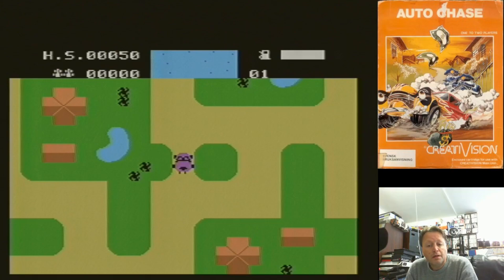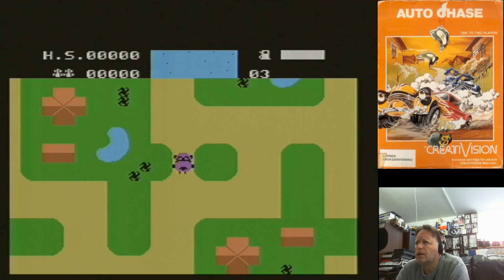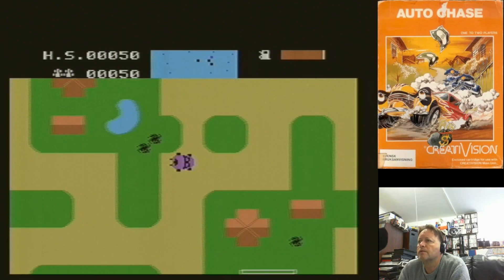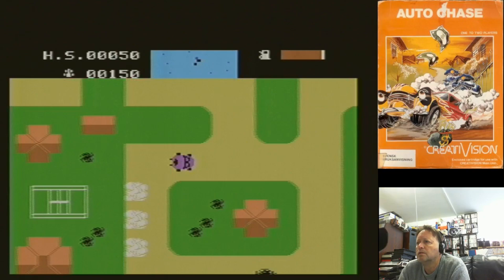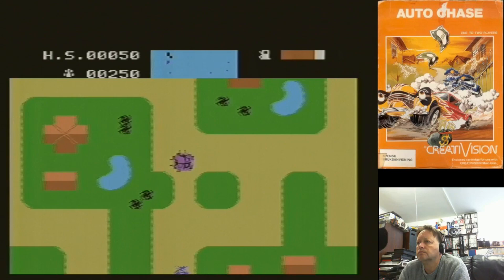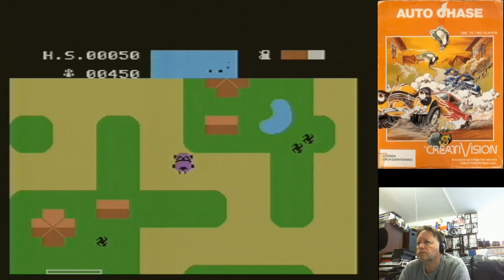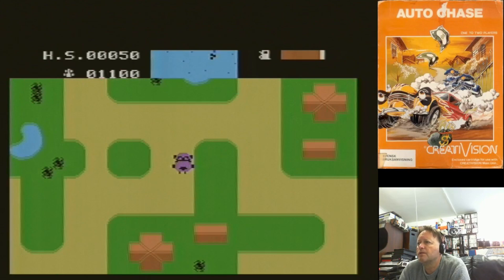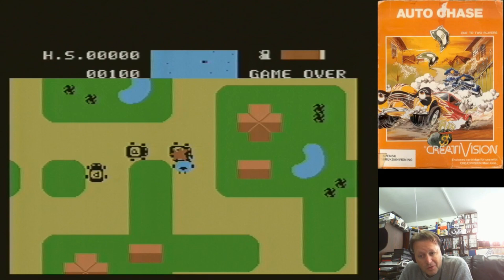Let's Play - Auto Chase (Dick Smith Wizzard/Creativision)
Another interesting game for the Dick Smith Wizzard/Creativision, obviously very heavily inspired by the arcade game Rally-X, but actually quite a decent game.  I never saw this particular game back in the day, I only discovered it in the last couple of years.

Note: RF Capture so sync plays up a little

See my new book on Programming Games for the ColecoVision and Adam in Assembler in Kindle here: